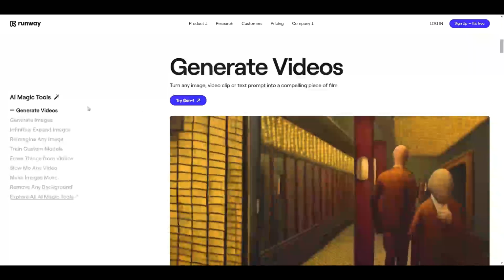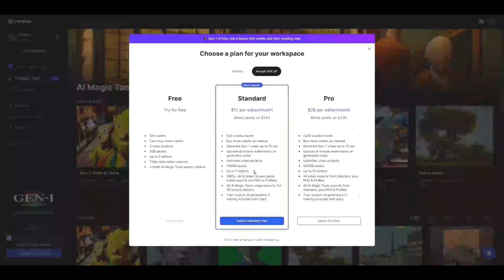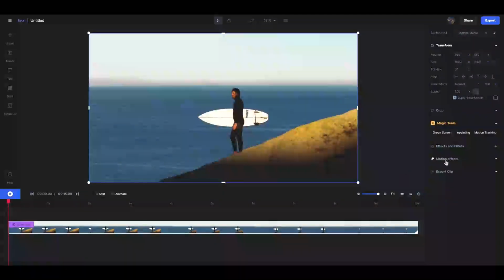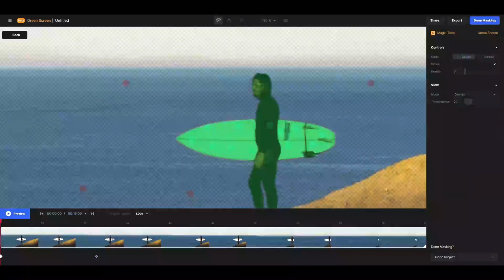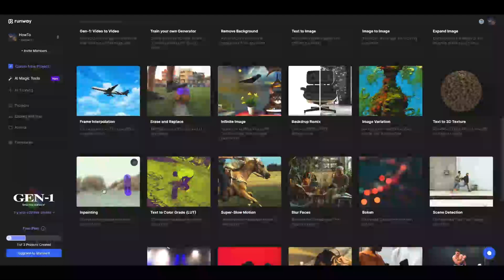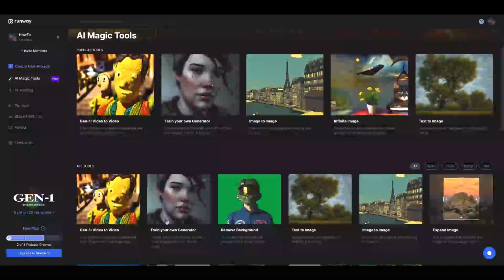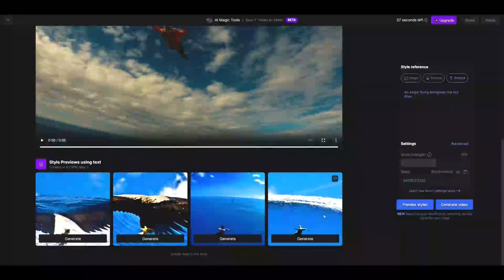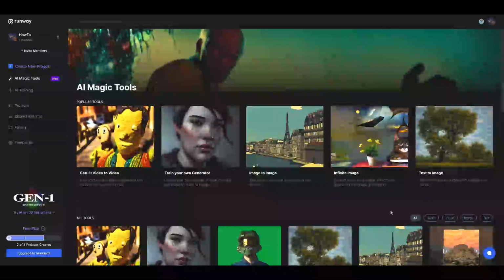RunwayML Tutorial: How to Use RunwayML For Beginners